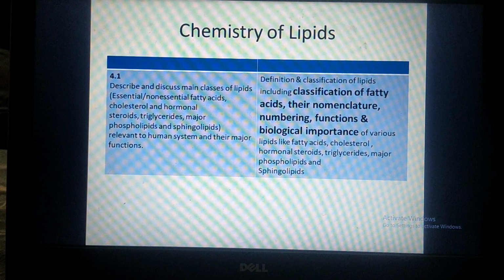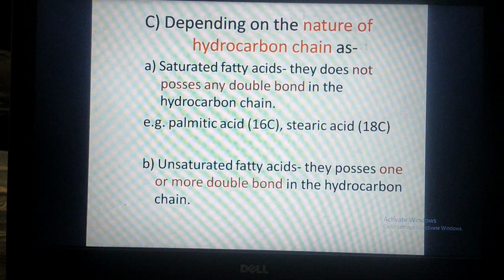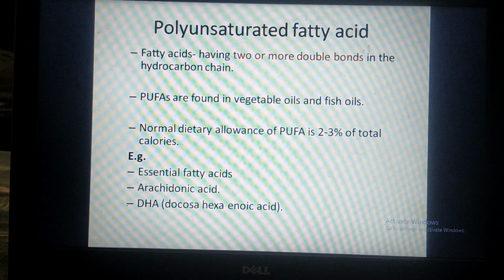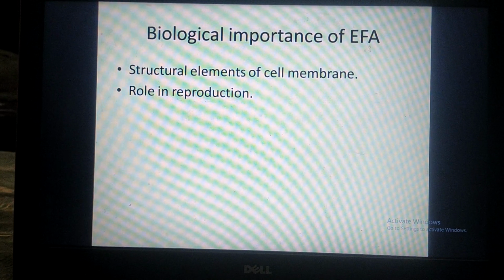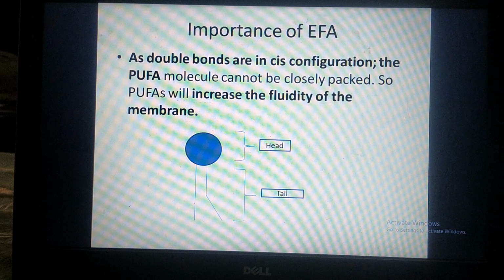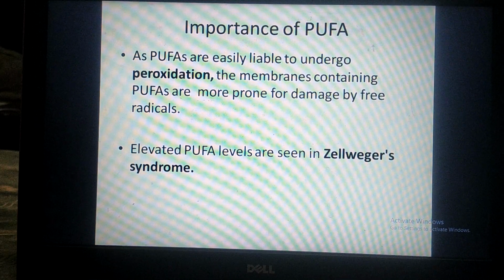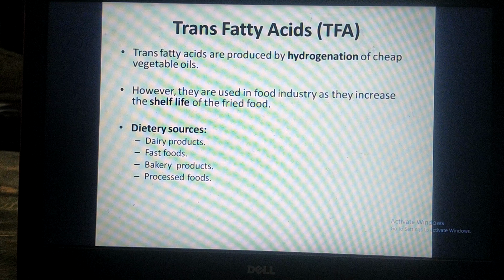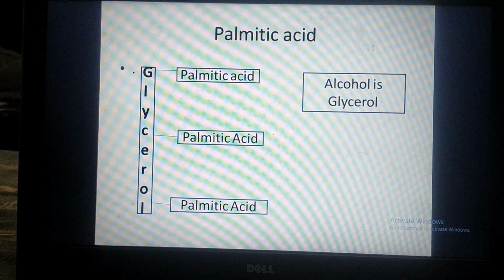Fatty acids -Classification and biological importance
Classification and biological importance of fatty acids